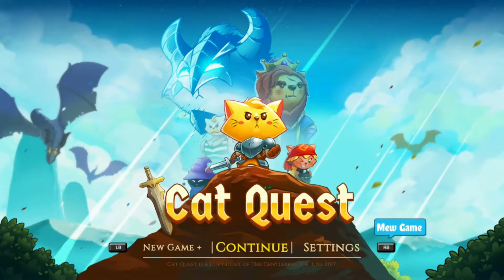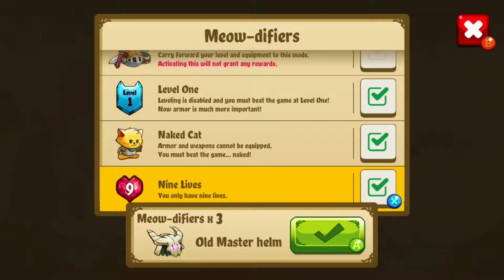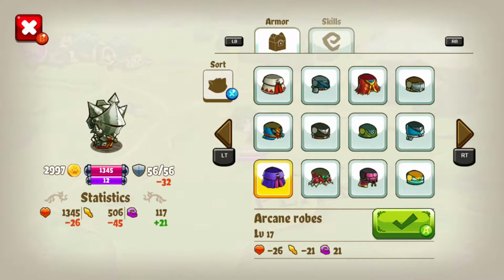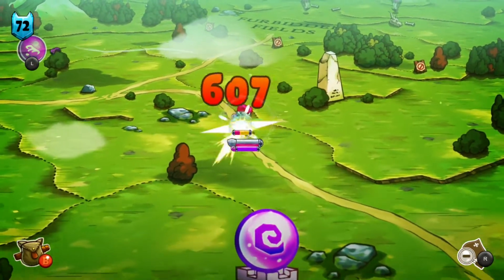Tuesday Review Cat Quest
A game about a cat on a quest.  Is it fun?  Is it worth your time?